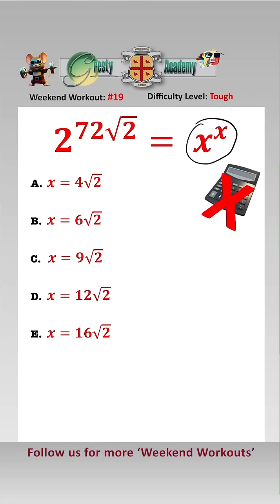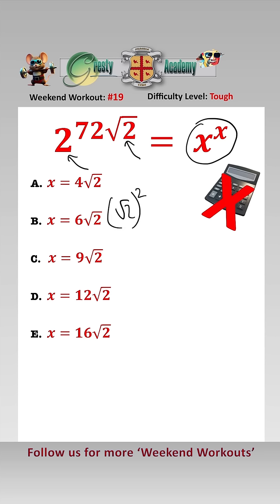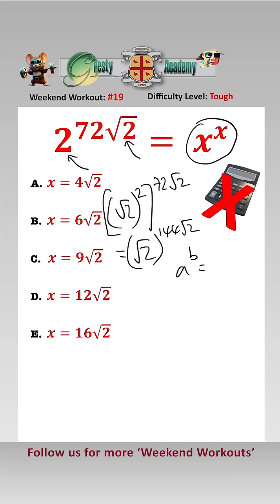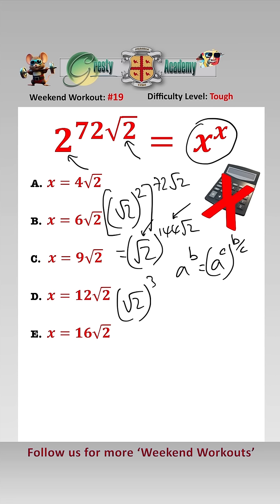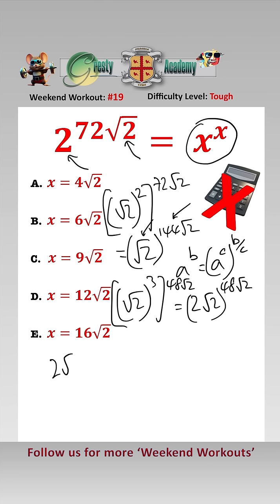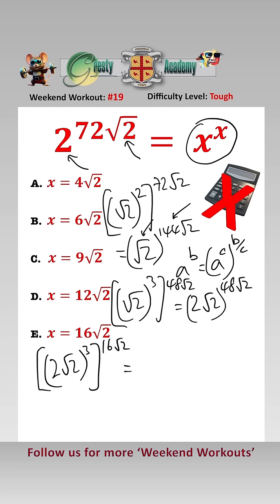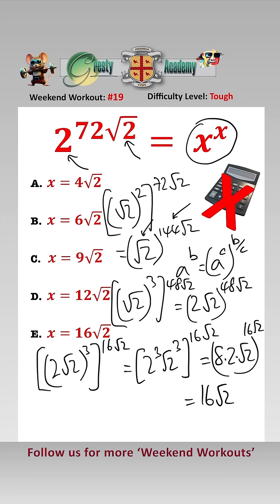Can You Solve This Very Tricky 'Surd in Exponent' Teaser?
Gresty Academy Weekend Workout #19: This type of question appears occasionally on Maths Olympiads and general College Entrance tests such as GMAT and TMUA, and thus is well worth getting to grips with - did you get it correct?